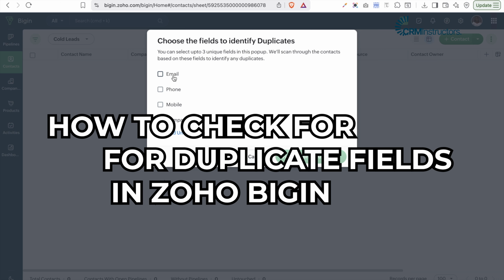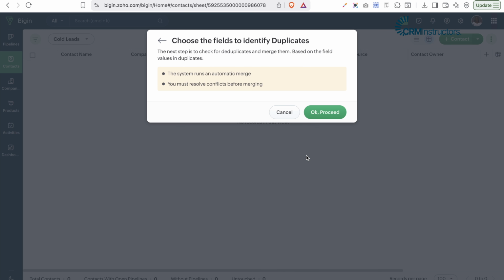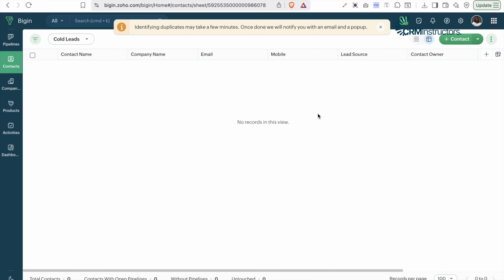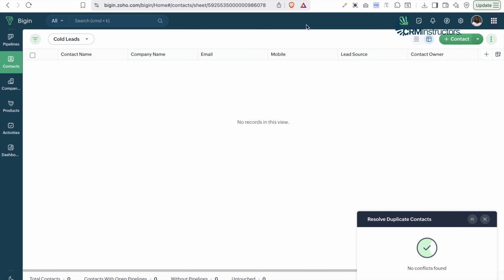How to Find and Fix Duplicate Contacts in Zoho Bigin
Duplicate contacts are one of the biggest reasons CRMs become messy and unreliable.

In this video, we walk through how to check for duplicate contacts in Zoho Bigin, explain why duplicates happen, and show you how to clean and prevent them so your data stays accurate and usable.

If your team is unsure which contact record is correct, reports look wrong, or emails are going to the wrong people, this tutorial will help you fix that.

Want a professional review of your Zoho Bigin data health?

Our Comprehensive CRM Audit reviews your contacts, deduplication setup, fields, imports, pipelines, and overall CRM structure. We identify duplicates, risks, and gaps, then give you a clear action plan to clean and optimize your system.

👉 Request a Comprehensive CRM Audit from CRMInstructor